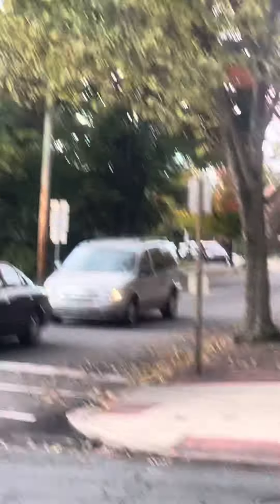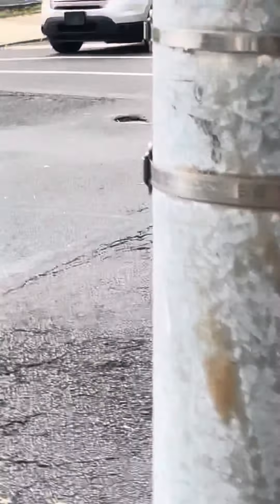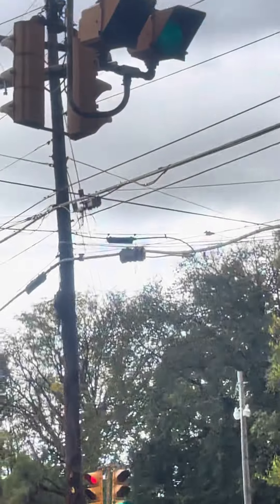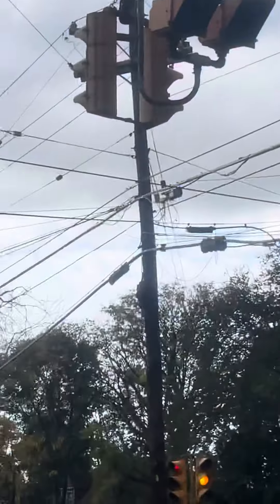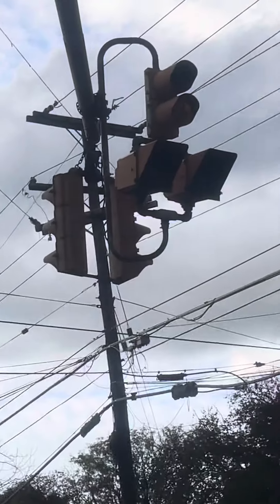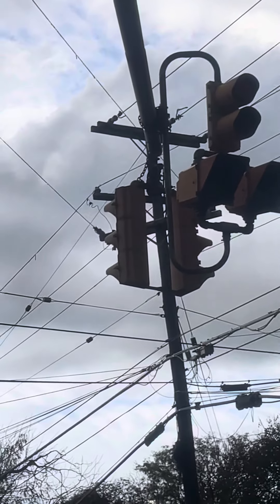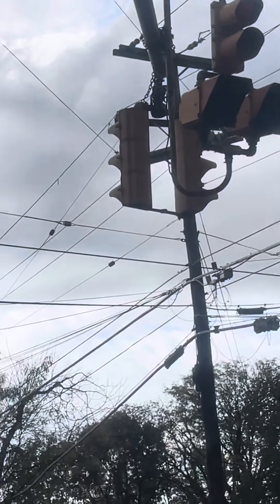3m/ eagle flat 4 section doghouse with adapters ecconolite and flatbacks